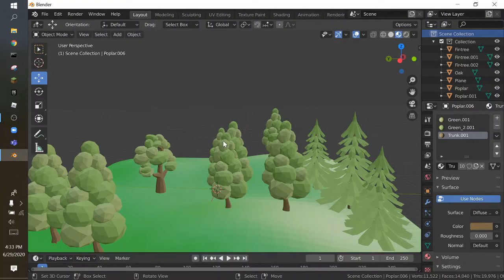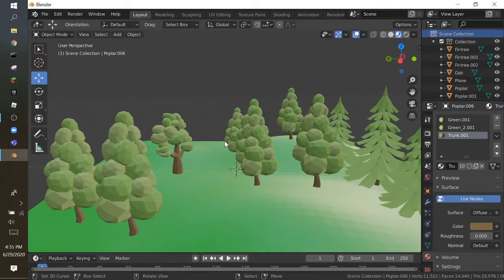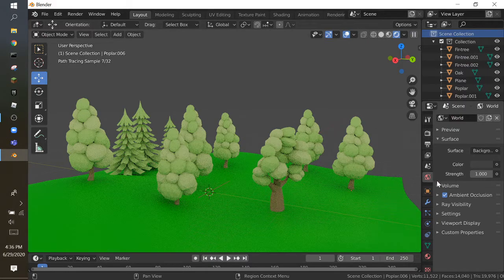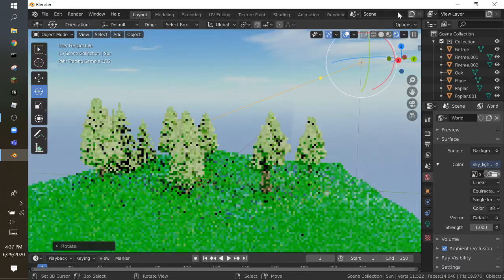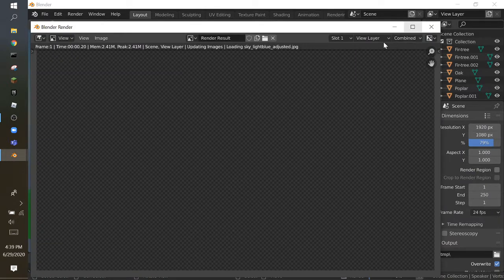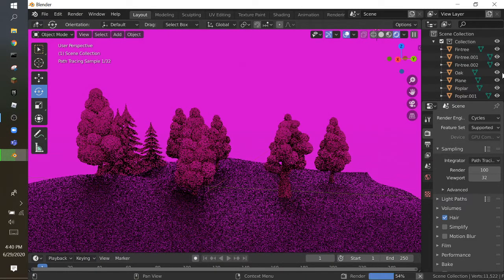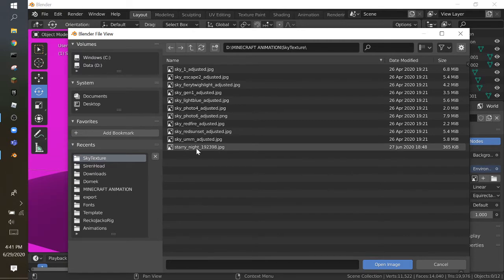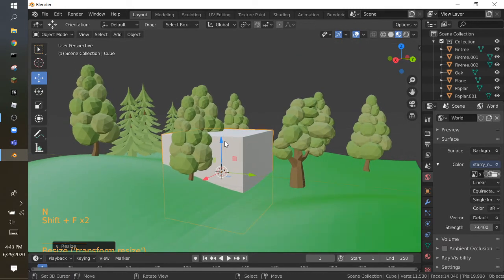Day & Night Blender 2.8 - Tutorial #10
Today I'm making day and night scenes into Blender 2.8. And this is generally a review of the videos I made before. Thank you very much!